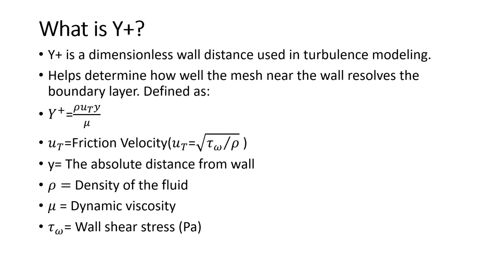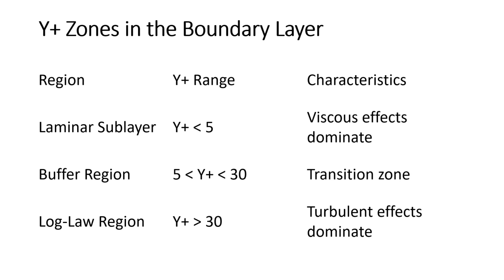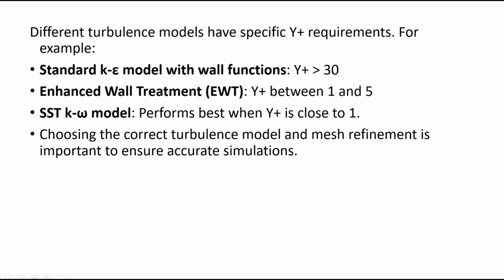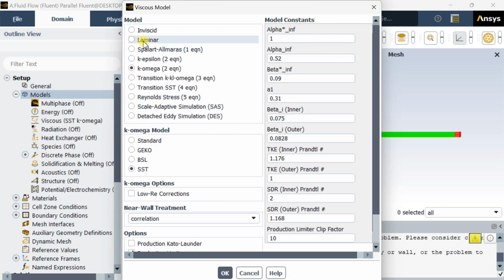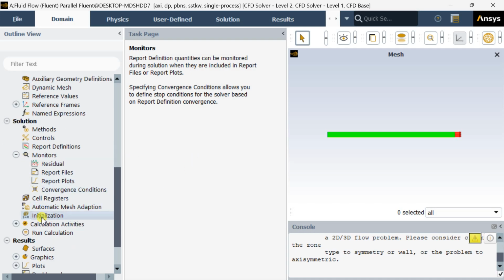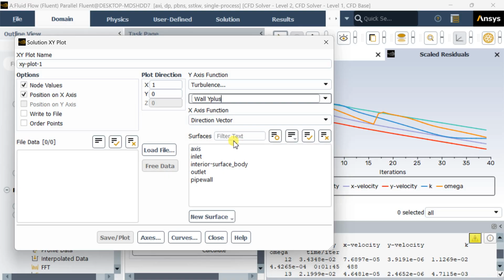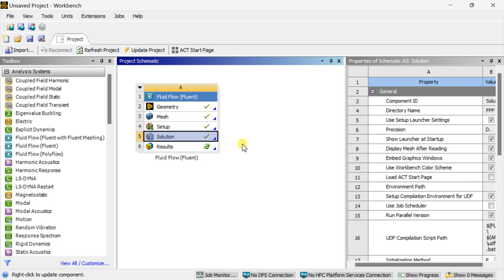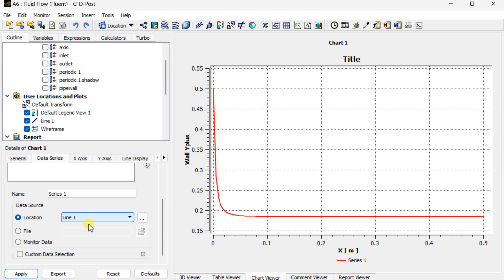ANSYS Tutorial: Y⁺ in ANSYS Fluent | How to Calculate and Interpret Y Plus for CFD Simulations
ANSYS Fluent Tutorial: Y⁺ Value Calculation Made Easy!
In this video, learn how to accurately calculate and analyze Y⁺ (Y Plus) values in ANSYS Fluent for turbulent flow simulations. Whether you're a student, researcher, or CFD enthusiast, this step-by-step guide will help you understand the importance of Y⁺, how to estimate the first cell height, and how to validate your mesh quality using Fluent tools.

🎓 What You’ll Learn:

What is Y⁺ and why it matters in CFD

Understanding the boundary layer and Y⁺ zones

Recommended Y⁺ ranges for different turbulence models

How to calculate the first cell height for a target Y⁺

How to view and plot Y⁺ values in ANSYS Fluent (2D & 3D)

🛠️ Software Used: ANSYS Fluent (Steady-State / Turbulent Flow Simulation)

📊 Tutorial Type: Educational | Beginner to Intermediate | Practical CFD Tips

📎 Watch till the end for a live demonstration and result interpretation!

💬 Have questions or video requests? Drop them in the comments below!